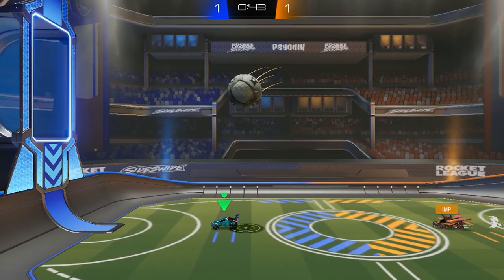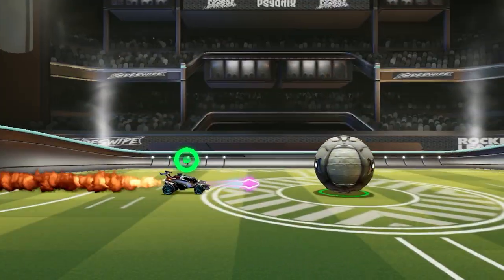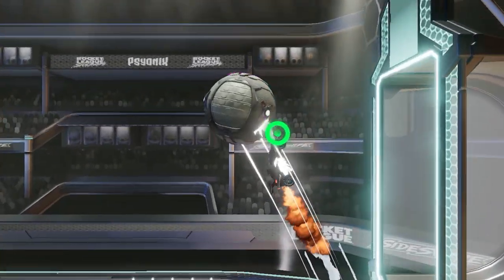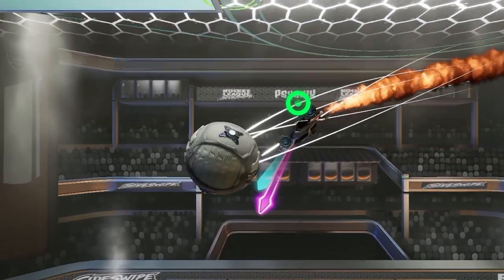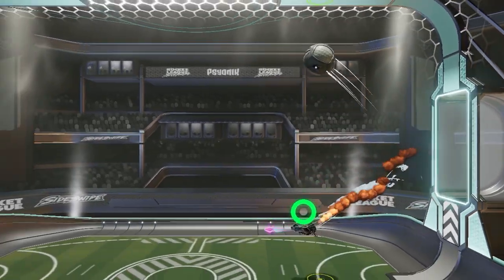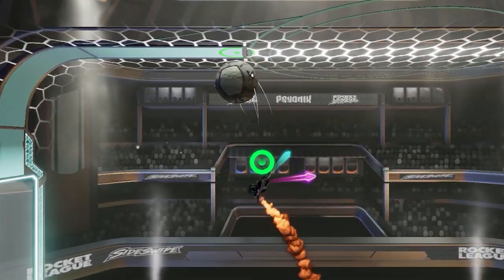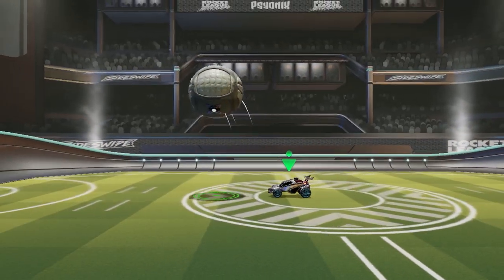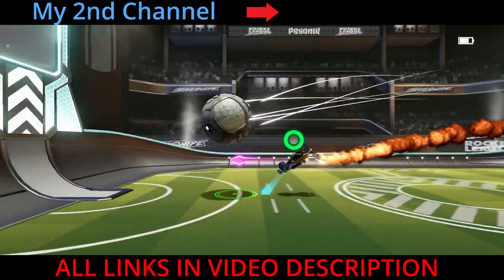Sideswipe Training Routine: Mechanics & Ball Control (traps, pinches, white shots, stalls, soloplay)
My own personal training routine that I recommend to players of all ranks. Helps to warm up & improve every single important skill in the game; particularly useful for 1v1s players.

Thumbnail made by: RyZeChampion

0:00 - Intro
0:47 - Part 1: Traps
2:51 - Part 2: Ceiling Pinches
4:45 - Part 3: Stall Redirects
5:48 - Part 4: White Shot Chains
6:54 - Part 5: Self Setup Plays
8:24 - Outro